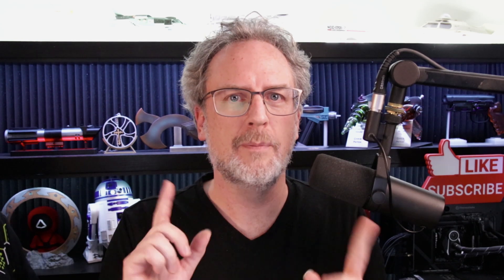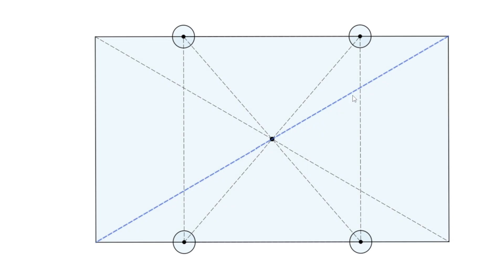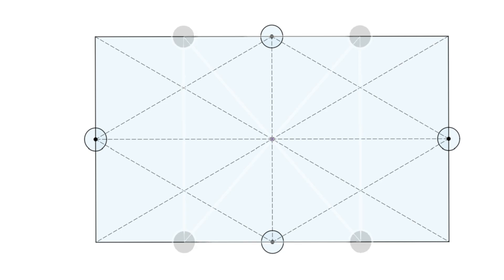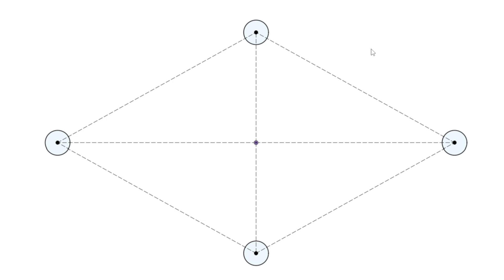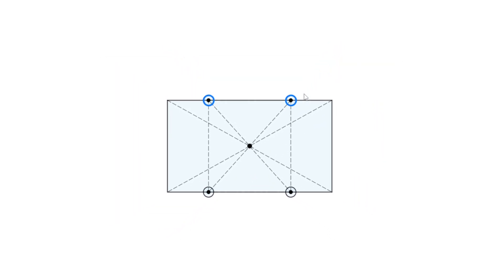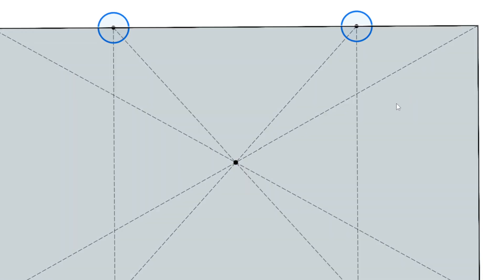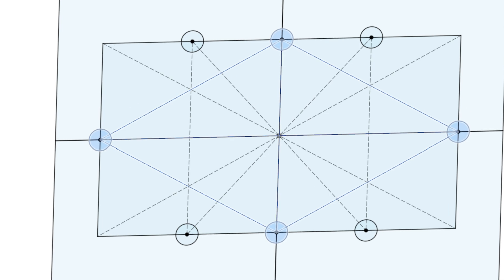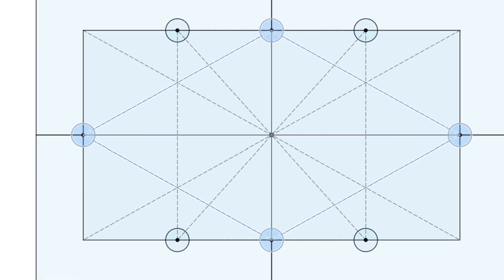Blamcon Sensor Configuration Logic - Explained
It keeps coming up... so here's the logic. Craig would have more to say but this works for now..